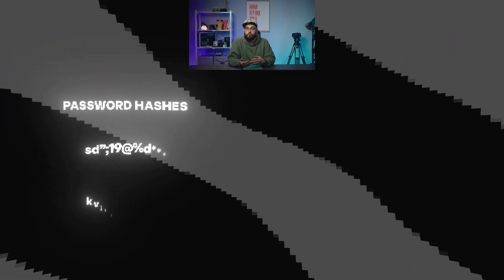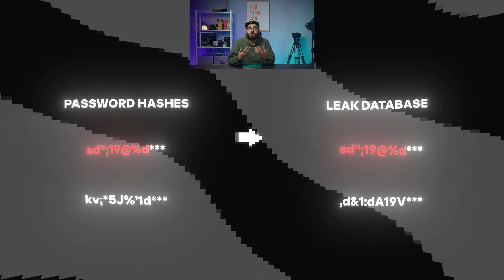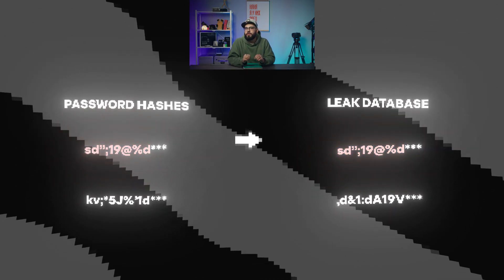How to create strong passwords and keep it safe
We explain how to come up with a truly strong password and why it’s important to store it in a secure place — like Kaspersky Password Manager. No worries: we don’t see your actual passwords — only encrypted fragments. Thanks to hashing and smart technologies, everything stays protected right on your device.